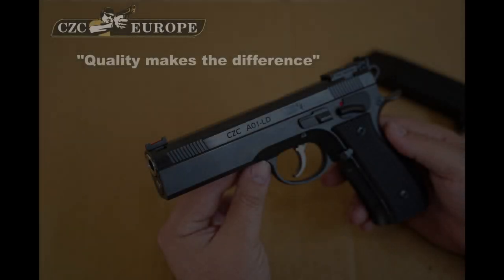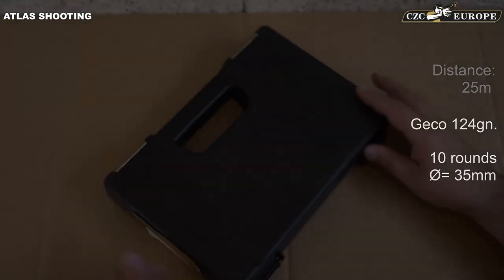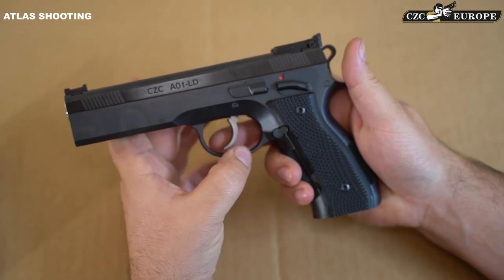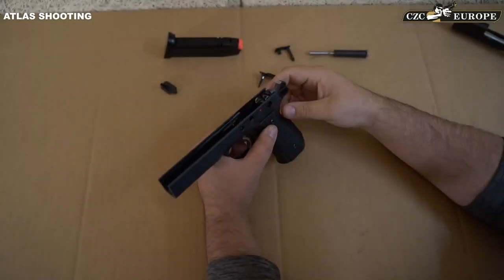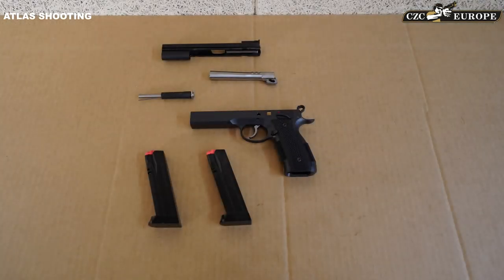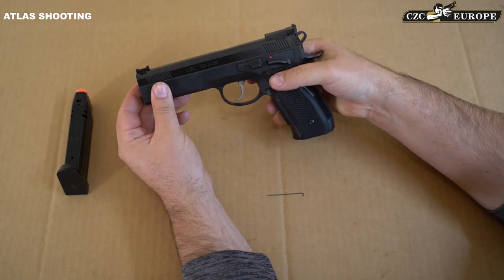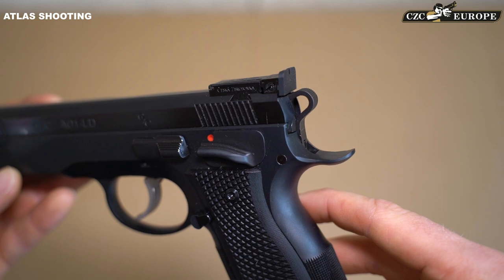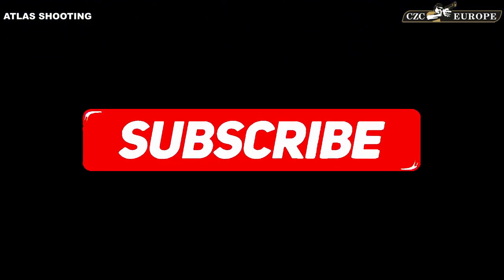Custom Racer - MADE IN USA - Unboxing the NEW CZC Europe A01-LD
Really best for Production Matches? Why we think the chance is high, find out below and in our unboxing video!

Made in USA - The NEW CZC Europe A01-LD
Manufactured in Mesa Arizona by CZ Custom!

Check out each unique detail with the time stamps below:
Frame 2:05 - Slide 3:35 - Match trigger 5:15

0:00 - Intro
0:48 - German Championship
0:56 - Press release
1:00 - Accuracy 25m standing
1:50 - Magazine
2:05 - Hammer-forged frame, G10 grips & checkering
2:22 - Field strip
2:35 - Special design feature, 1911 style safety
3:35 - Slide
3:52 - Reverseplug, lockup, disassembly
4:28 - Bull barrel
4:55 - Reassembly
5:15 - Match trigger
5:45 - Short Dustcover & Long Dustcover
6:01 - Weight
6:20 - Checkering & Beavertail
6:42 - CZC Safety
6:55 - Result
7:10 - Price